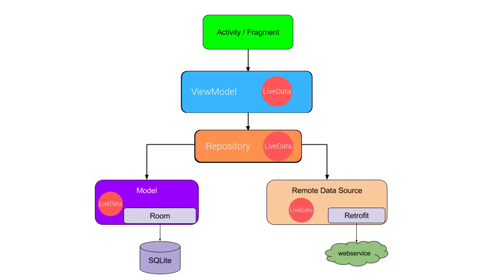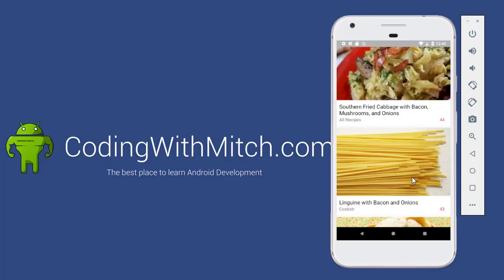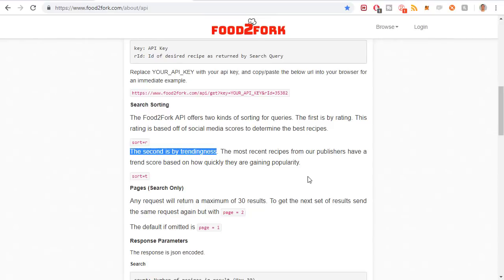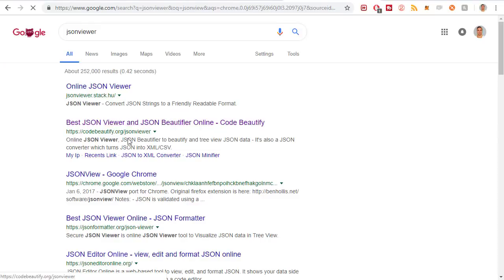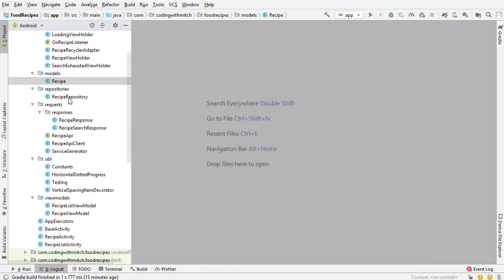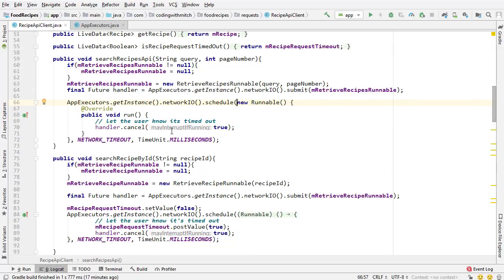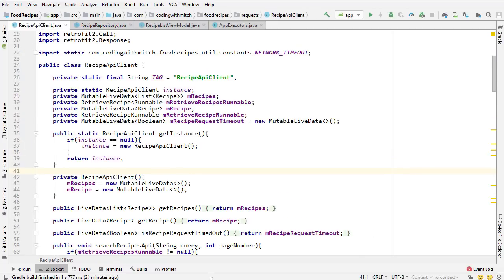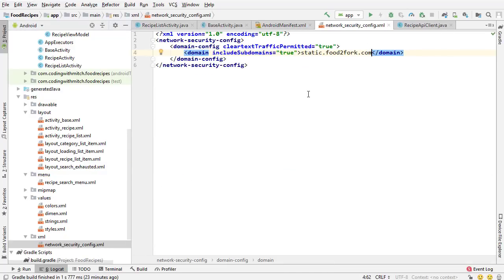REST API, Retrofit2, MVVM Course SUMMARY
This video is a summary of everything covered in the Rest Api, Retrofit2, and MVVM course on my website. This is the final video I play in the course.

- The REST API requests are made using Retrofit2.

- It's built using the architectural design pattern known as MVVM.

- There is a loading animation when the user reaches the end of the list (this is known as pagination)

- The next part of the course will be adding a database cache layer to the architecture. It will be using the Room Persistence Library and a  local SQLite database.